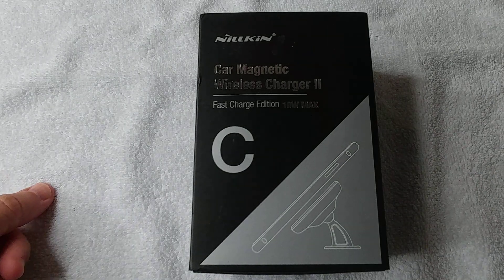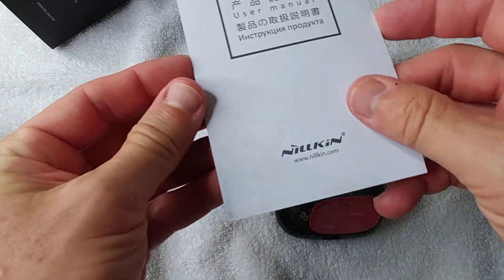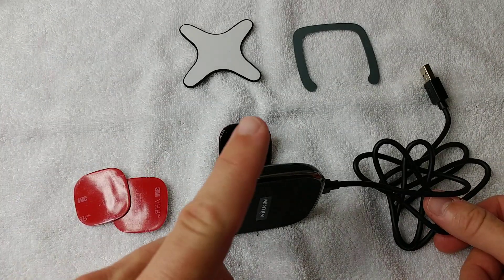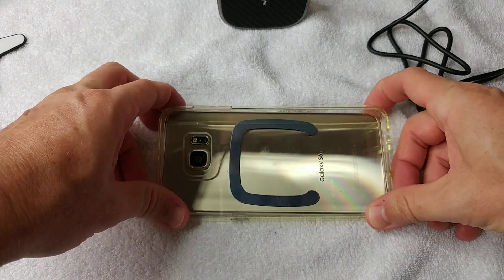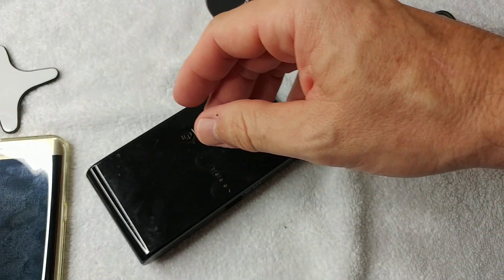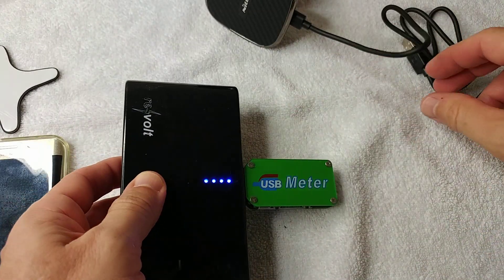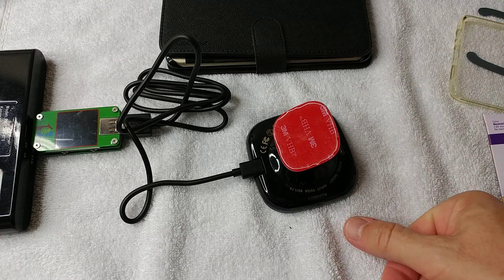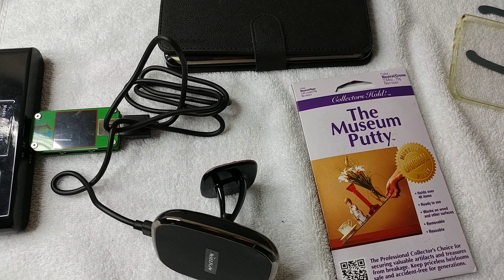Nillkin Fast Wireless Car Charger 2nd Gen 2-in-1 10W Qi Charging Pad Unboxing and Extended Review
Product description
NILLKIN Car magnetic wireless charger Fast charge -C Model

Specification:
Input: 5V/2A 9V1.7A         Output: 10W(MAX)
Transmission Distance: =6mm    Charging efficiency: =80%
Standard:Qi wireless charging standard

Features:
1.Strong stickness-You can adjust the angle freely and put on any position to use, on car or desk. Stable,safe and convenient.

2.Energy saving- High conversion rate meet WPC QI standard wireless charging technology. Conversion rate up to 80%. It stands by intelligently when the phome is fully charged. Effectively reduce energy con-sumption.

3.TVS intelligent protection- It can detect the high voltage when you just start the engine. Protect the wireless charger from high voltage.

Warm tips:
1.For iPhone 6/6S/7/Plus, please use our Magic Case or N-JARL Series case to work with the charger, the case has built-in magnets and wireless charging receiver, which will ensure a strong hold and wireless charging.
2.For Samsung S9/S9 Plus/S8/S8 Plus/Note 8, iPhone 8/8 Plus/X, we highly suggest to use our specially designed magnetic case to ensure a stronger hold with no metal sheet needed(The case has built-in magnets).
3.Please don't use the metal sheet under the phone case, the metal sheet or X magnetic plate has to directly touch the charger to provide a strong magnet to hold your phone).

Package Content:
Car wireless charger *1
X magnetic plate *1
N-shaped metal plate*1
USB cable *1
3M glue*2
User Manual *1
Warranty card *1

Seller Warranty -Nillkin provide 45days money back and 1 year warranty

Product information
ASIN B07CQBSQRK